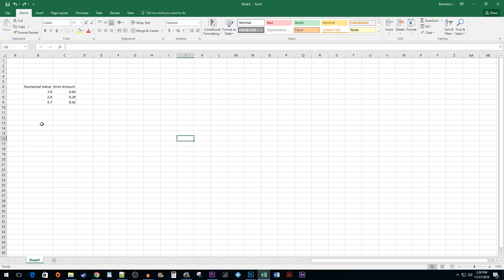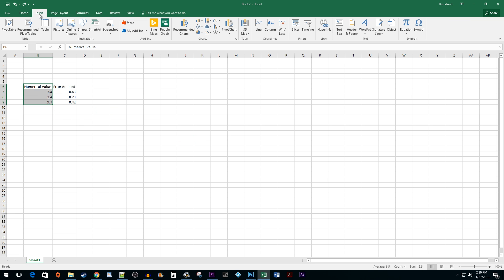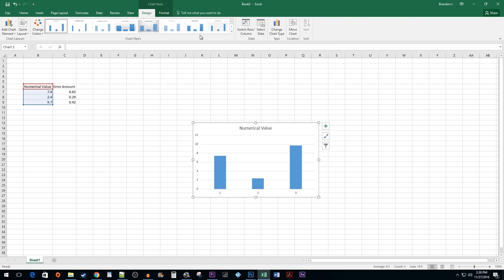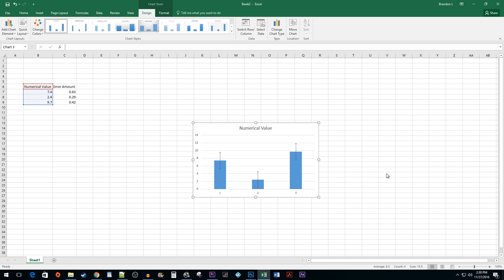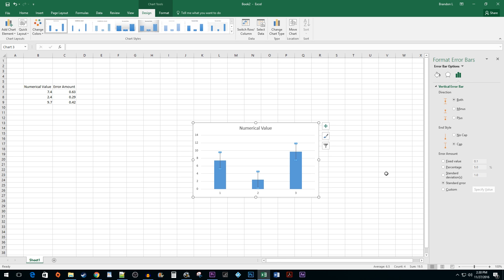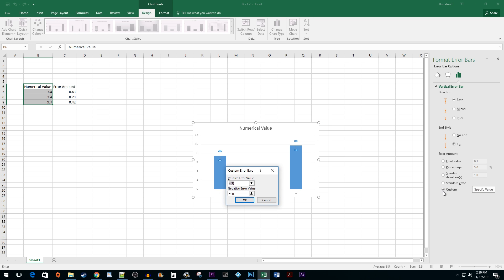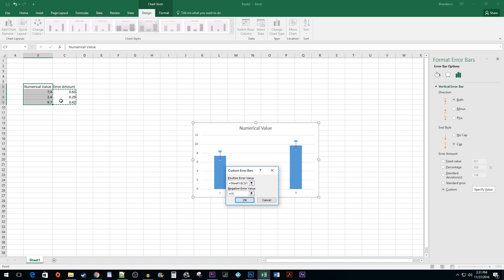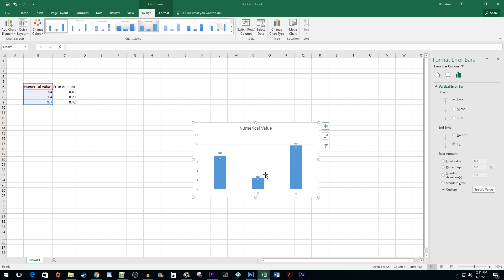Excel 2016 : How to Add Custom Error Bars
Adding Custom Error Bars in Excel 2016